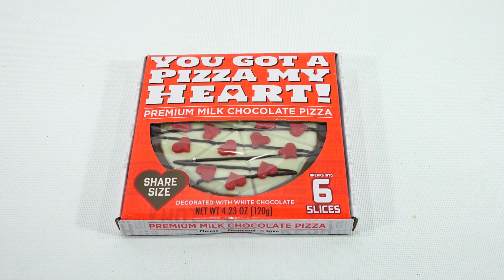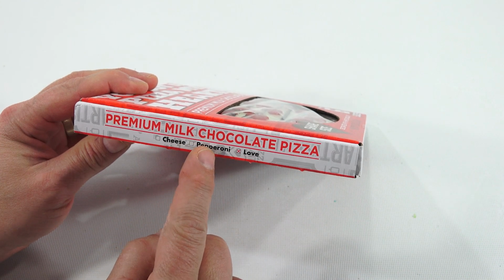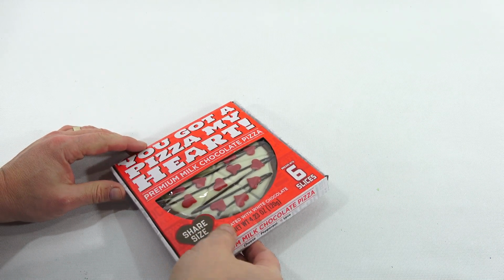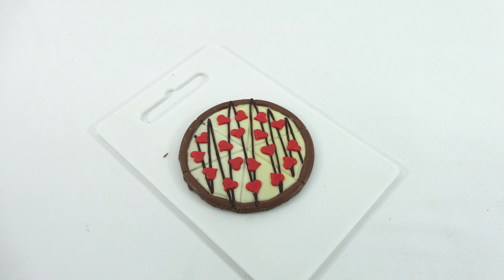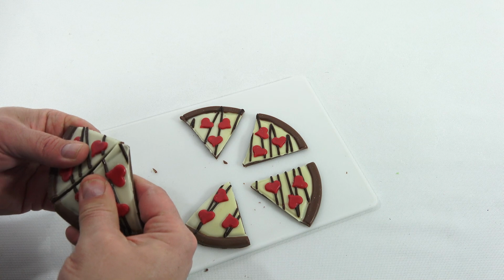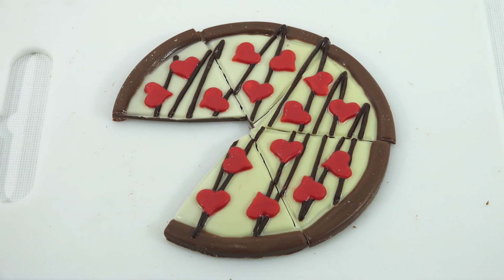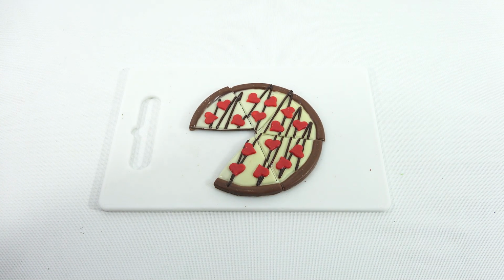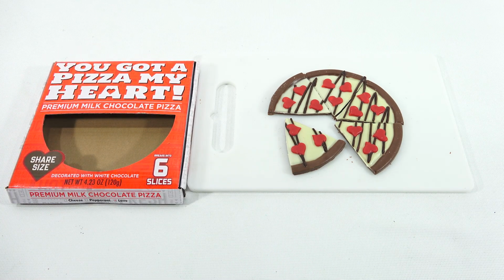You Got A Pizza My Heart Premium Milk Chocolate Valentine's Day Gift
Hey there!  Time for a chocolate Valentine's Day gift for you to learn about.  I was looking forward to seeing what this was all about for you on video.  I picked this up at Walgreens with a few other items and glad I found it.  It was unique and well made.  I did notice a color variation on the top of my pizza in the white chocolate.  Other then that it was decorated nice with the chocolate striped and chocolate hearts.  I did like that the box looked like a pizza box with the plastic window.  They should do that with regular pizza!  This way you could see inside the box.

Lucky Penny Thoughts:
LPS-Dave
Later!